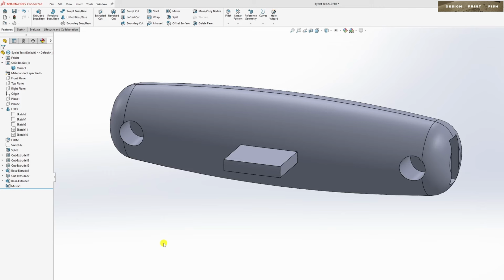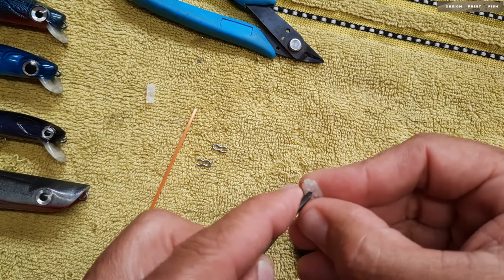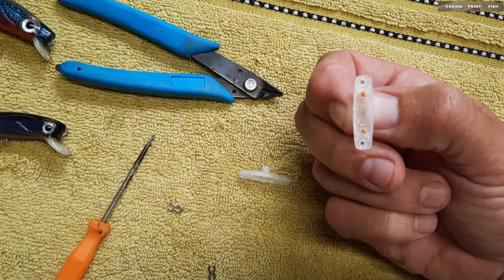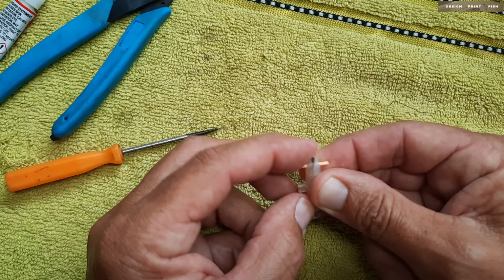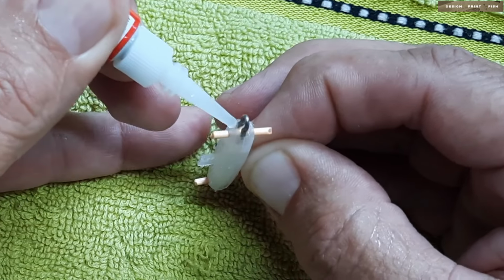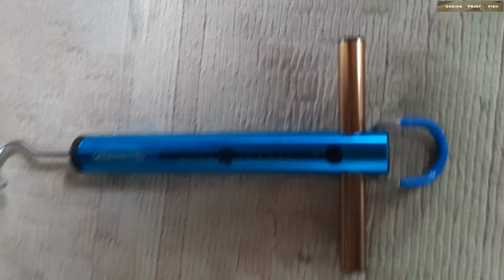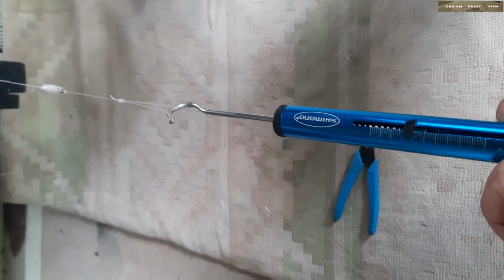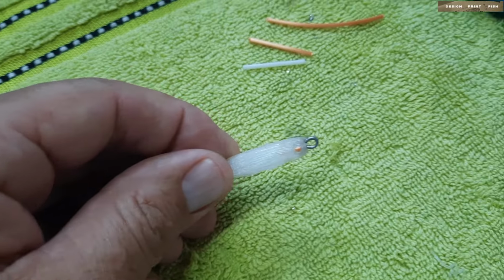The Best Eyelet System for 3D Printed Fishing Lures?! A Full & Uncut Test of my System.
Today I'm sharing my eyelet / Hook Hanger connection system I use, and for full transparency I have left the video segments uncut.

Timecodes
00:00 Intro and Title Screen
00:12 Model Design
01:57 Model Assembly
09:50 Model Preparation And Test
15:17 Test Conclusion and Thoughts
16:40 Outro

If you're new to CAD software, it's a good idea to familiarize yourself with the basics first. This will help prevent unnecessary frustration and ensure a smoother learning process before diving into more complex tasks.

I learnt using an Onshape free account which made it quite easy to transition to the SolidWorks Makers Licence as Onshape was in part founded by a team that included personnel from SolidWorks (Workflow and UI similar)

Perfect option for starting out in the world of CAD design!

The Solidworks maker Licence is a fantastic option for hobbyists and small scale designers. It provides all the advanced tools of solidworks at a very significantly reduced price, making it an affordable step up. What's even better is that the licence allows you to monetize your creations, with a revenue cap of $2,000 USD per year—perfect for those looking to subsidise or maybe even make a small profit from their hobby.

@TeachingTech YouTube channel is a great place to start for Onshape tutorials and cool 3D printing "Techie" stuff.

@TooTallToby Great channel for everything CAD...Solidworks and Onshape tutorials for beginners to advanced.

Please note that I am entirely self-taught. While I’ve drawn knowledge and inspiration from various sources, the workflow and system I share in this video are the result of my own journey. This process works for me, and I hope it will serve as a solid foundation for you as well.

Please feel free to give me suggestions or feedback to help my channel.

GT.